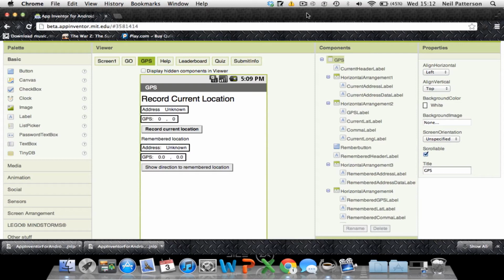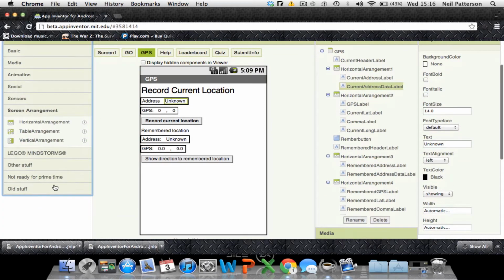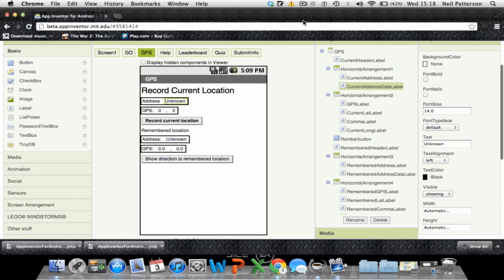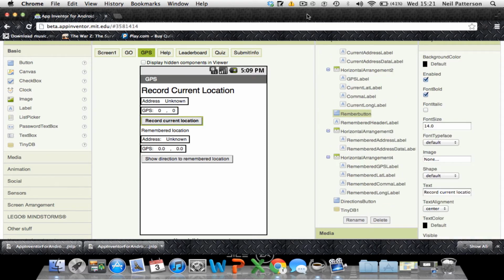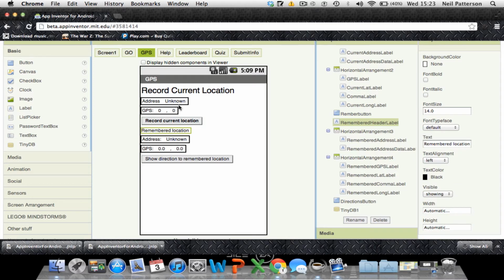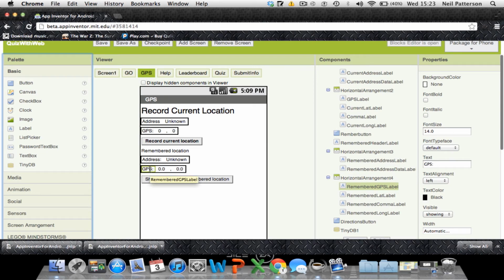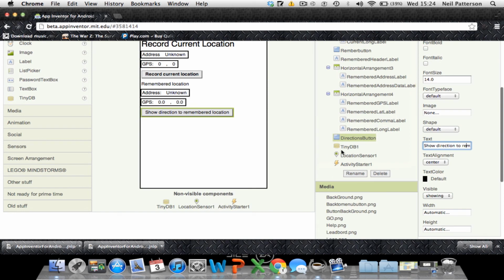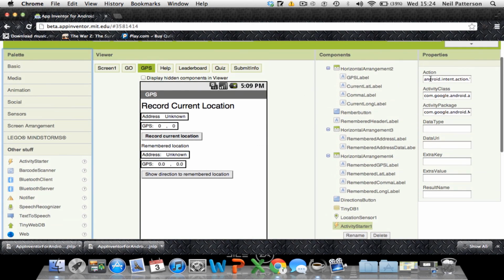Interface Gps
I have used another youtube video to learn how to make this, however I've shortened it down for you so its easier to use
Activity starter

Action:
android.intent.action.VIEW

Activity Class:
com.google.android.apps.maps

Activity Package:
com.google.android.Maps.MapsActivity